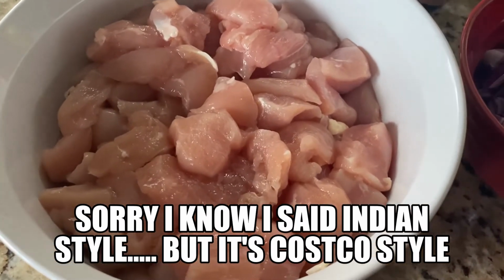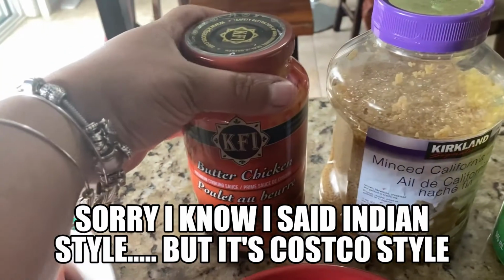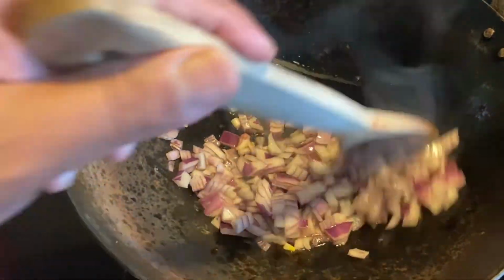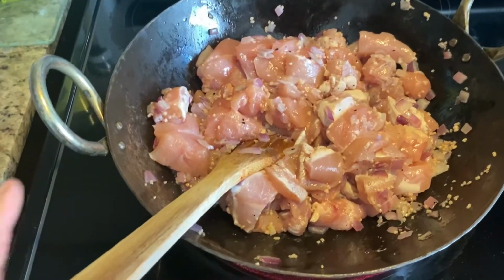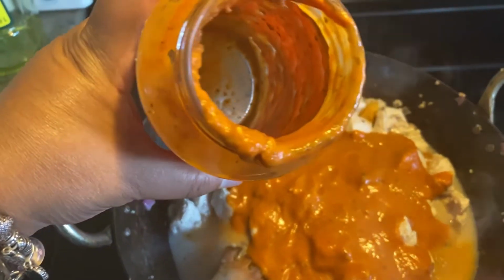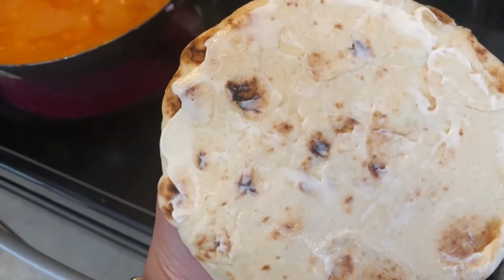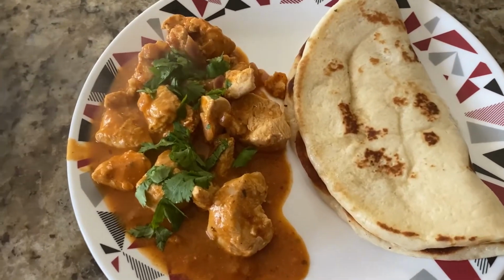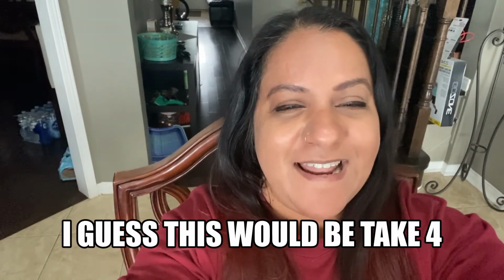How to make Butter Chicken using Sauce from Costco & My Review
How to make Butter Chicken using store bought sauce from Costco.
I still add a little bit of my own ingredients and a little help from Costco